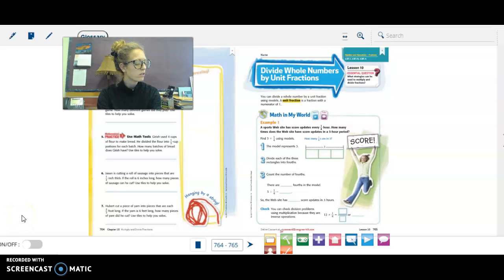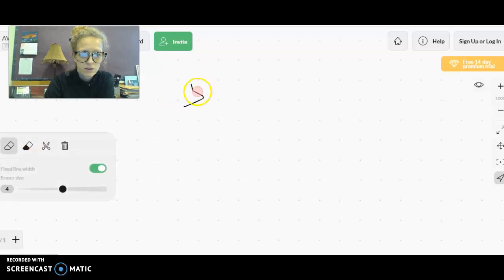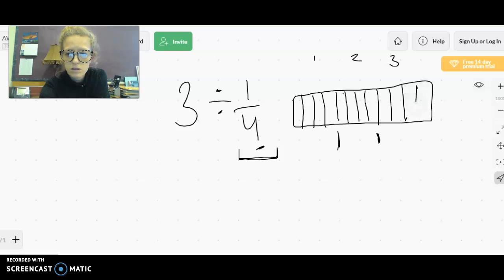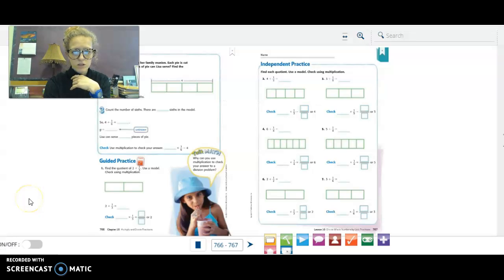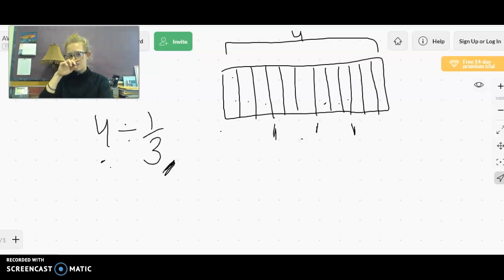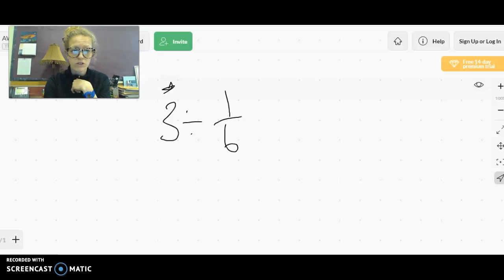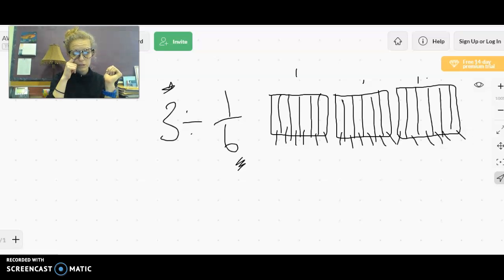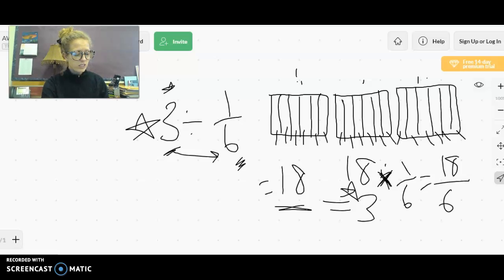Ch. 10 Lesson 10